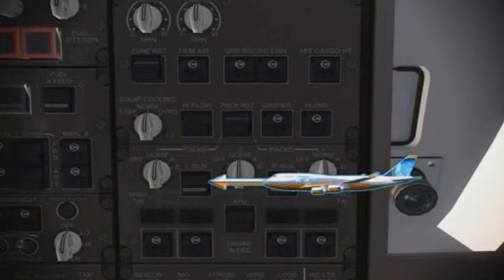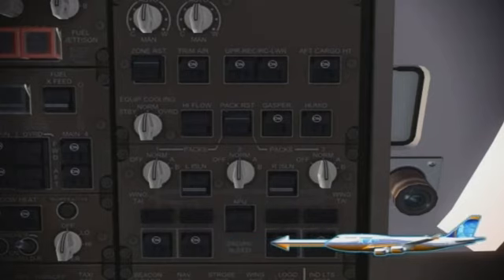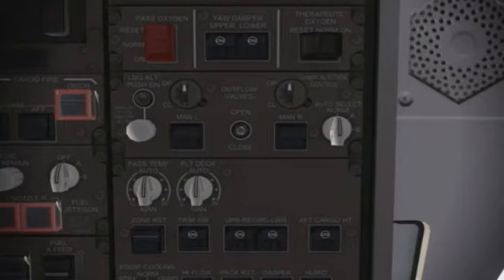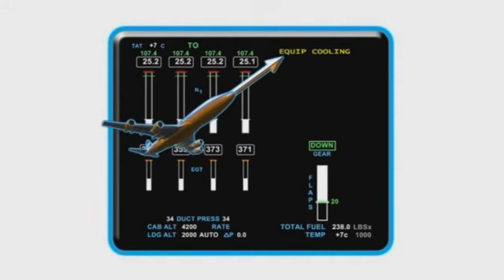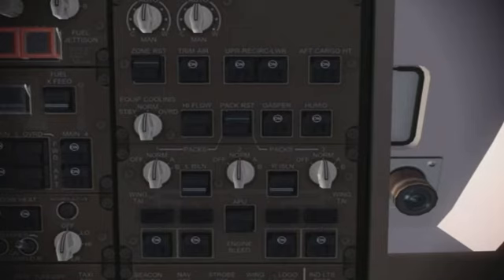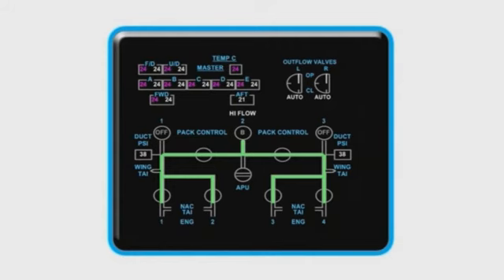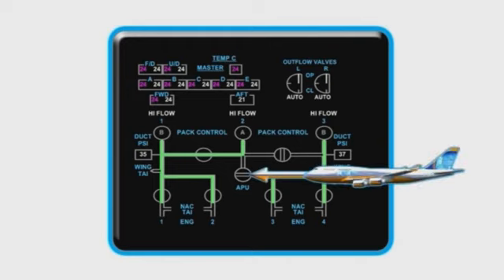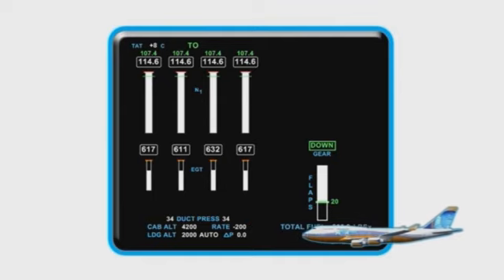波音747 400模拟飞行视频教程 07 Air Systems